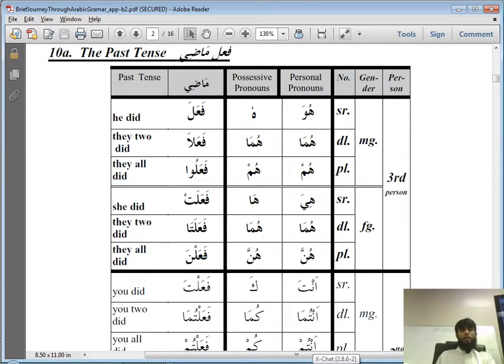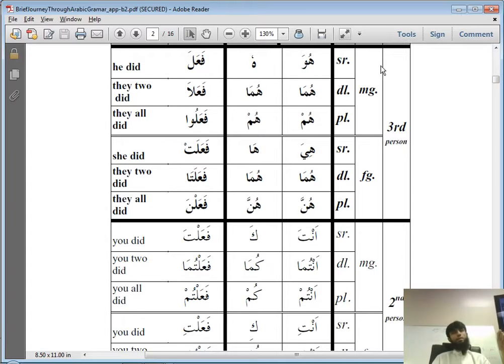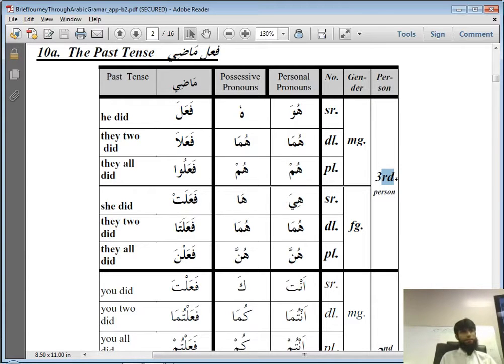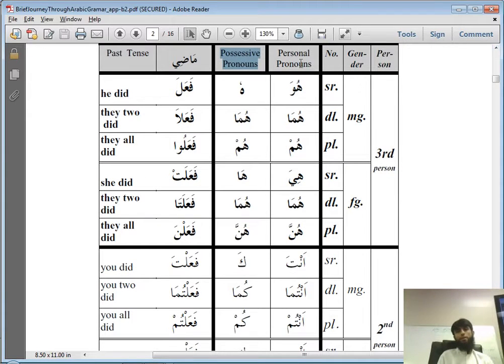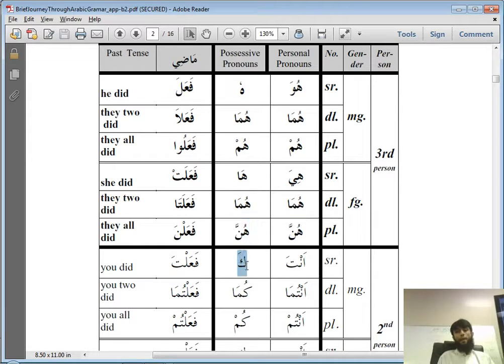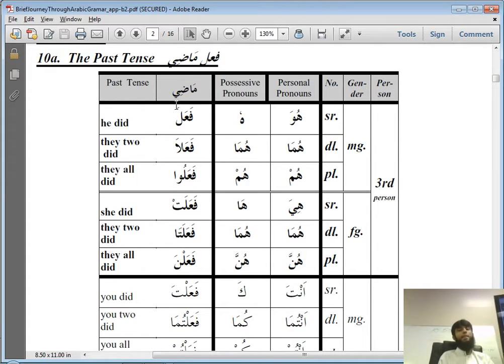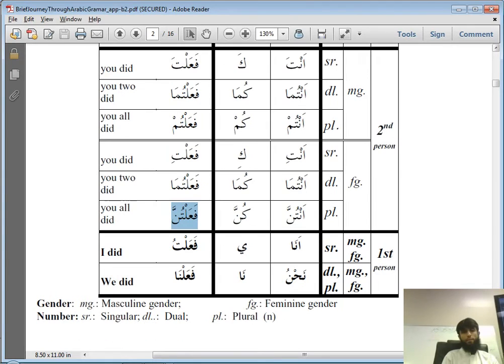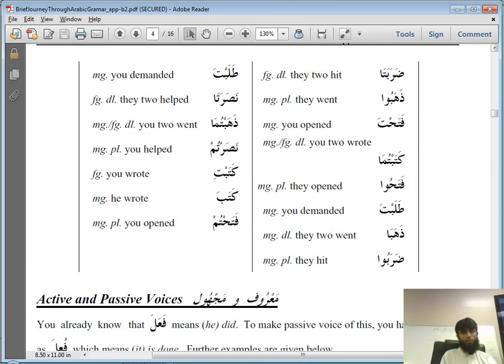Grammar # 01 Arabic Grammar Why Understanding Quran is easy Pronouns Past Tense Verbs